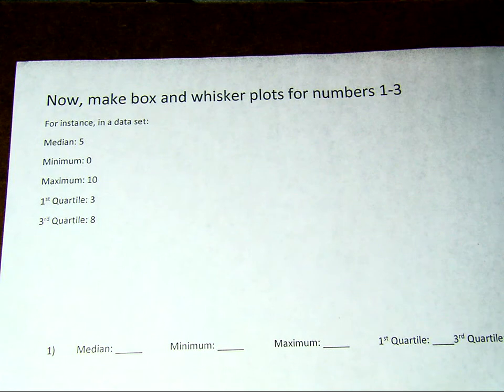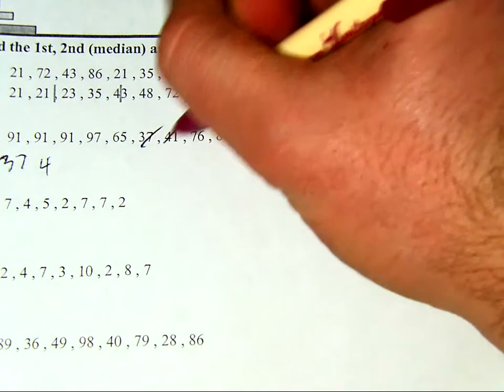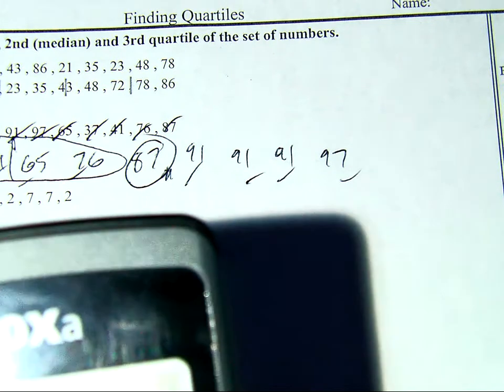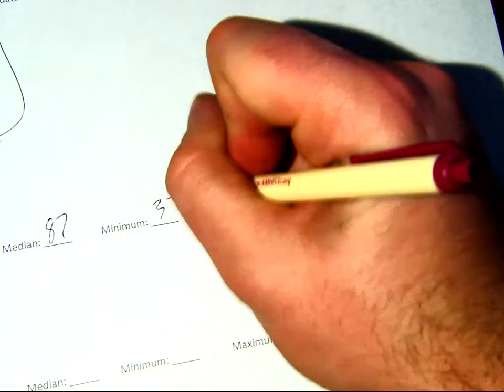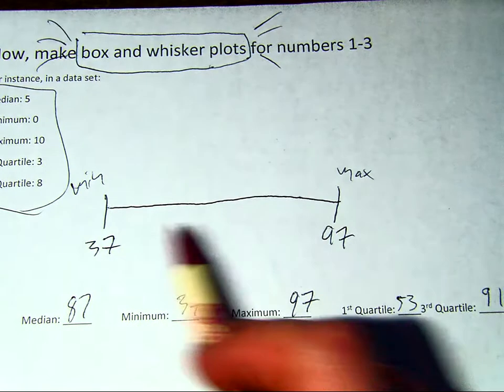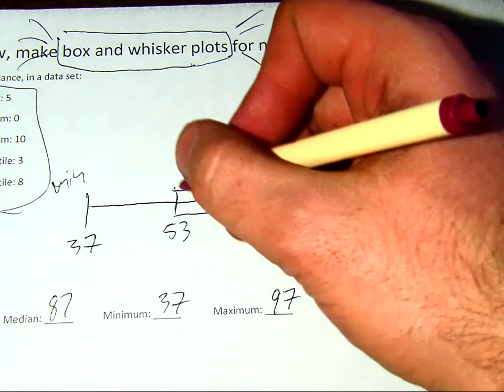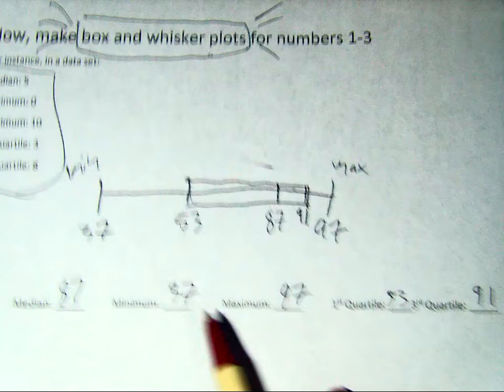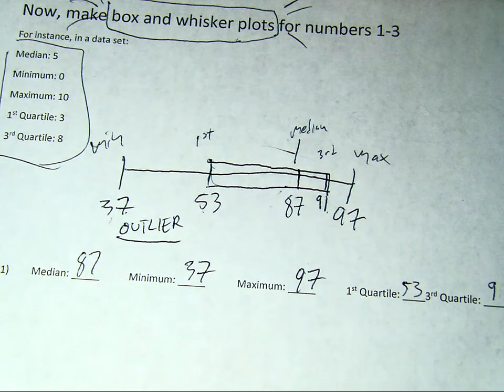Box and Whisker Plots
How to use Box and Whisker plots to talk about the spread and scope of data.